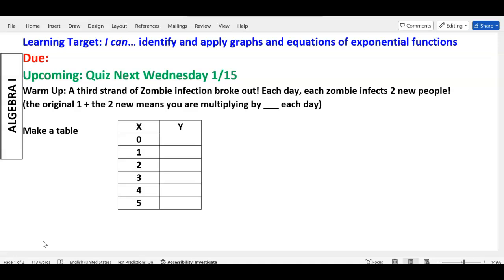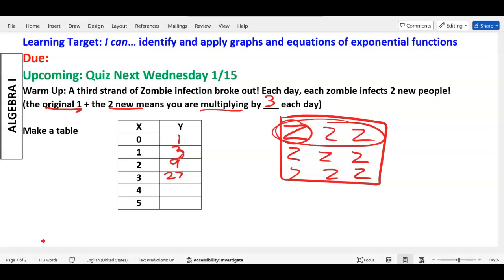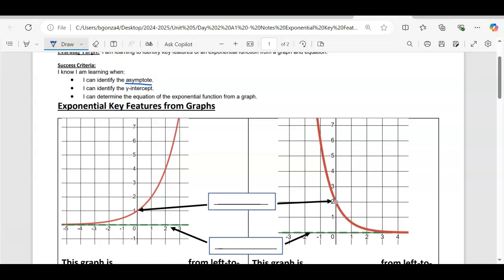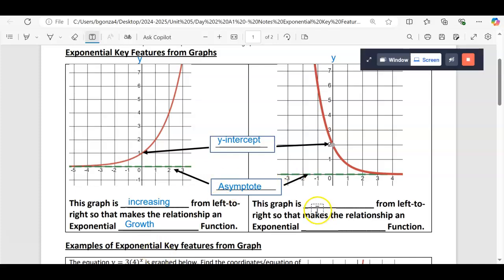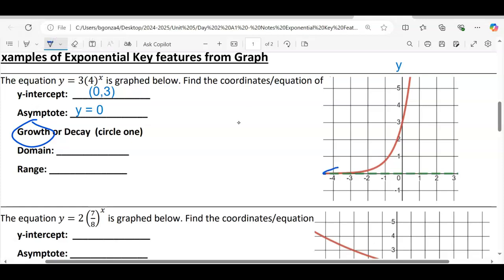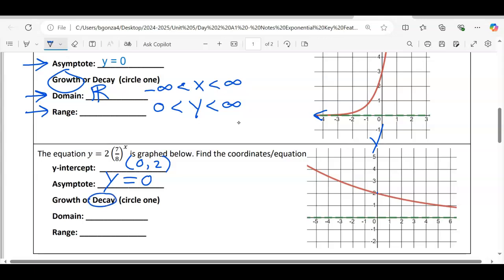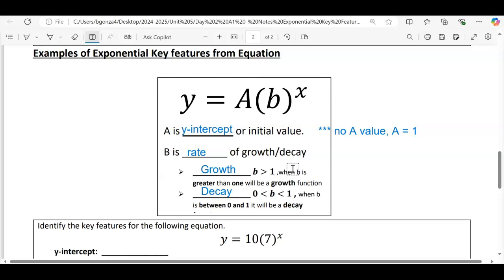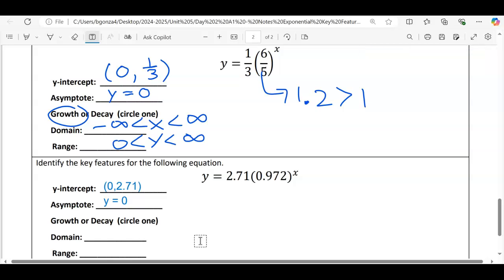1/7/25 A1 Warm Up, Notes Exponential Functions Graphs & Equations